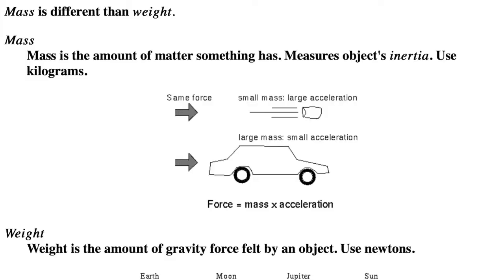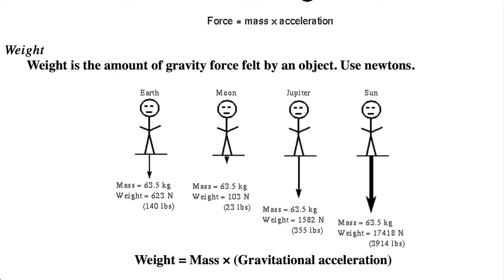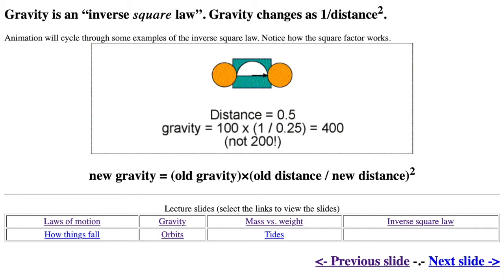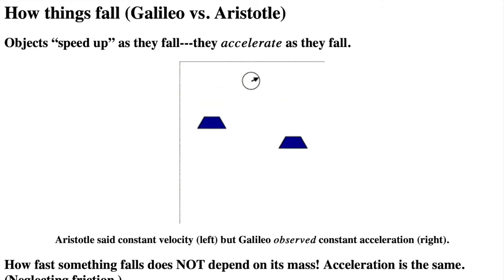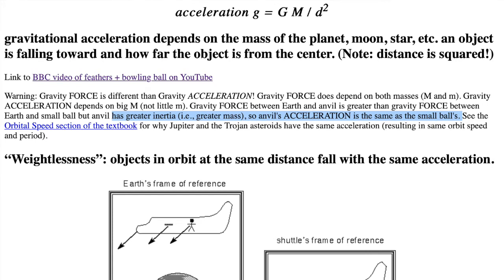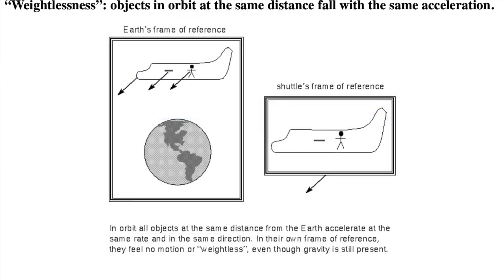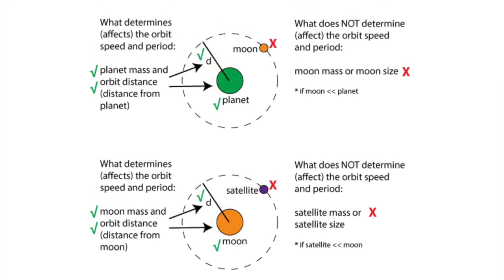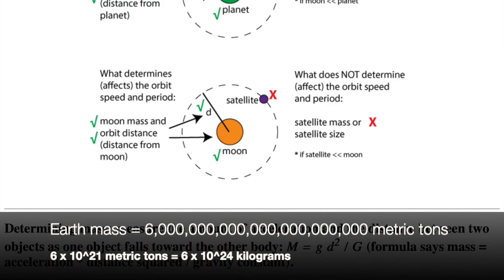Newton’s Law of Gravity for Public Lecture 2 — Inverse Square Law and Gravitational Acceleration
This video is about details of the law of gravity, how things move in a gravity field, and tides. It covers the difference between mass and weight, the inverse square law nature of gravity, and the equal acceleration of falling/orbiting objects and weightlessness.